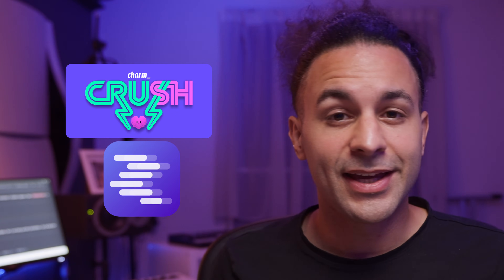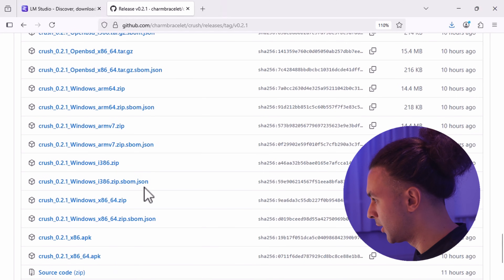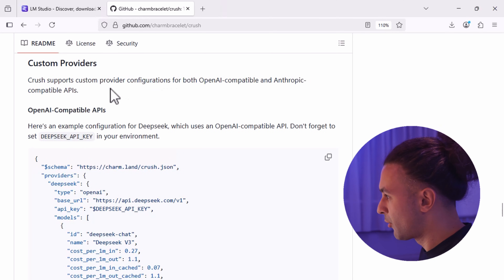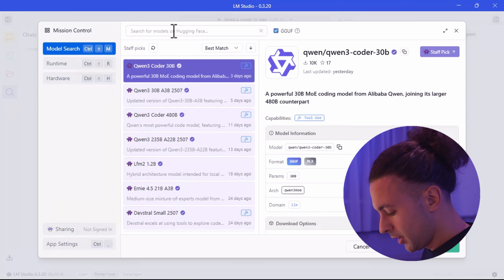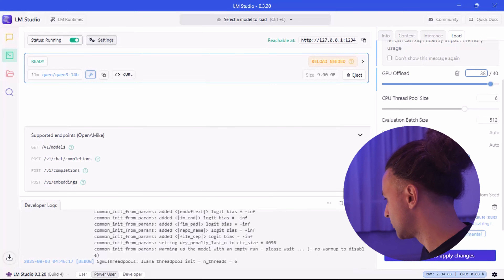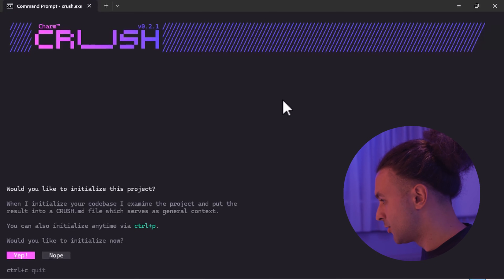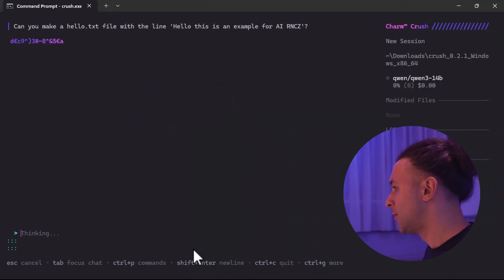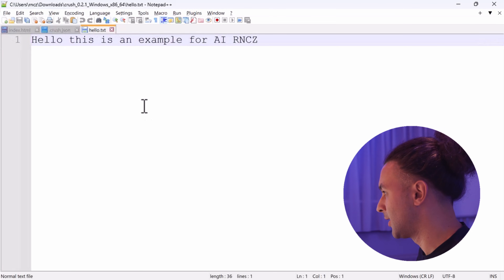Install Crush CLI + LM Studio = THE Local AI Agent for building apps on your PC?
Run these two tools on your PC and let your apps and websites be built automatically by just prompting the right text! Let the AI Agent do the work locally only on your computer.

Recommended model as of my own experience so far (you can edit it in the id and name of the .crush.json):

qwen3-4b-thinking-2507

Chapters:

0:00 Introduction
0:11 Demo
0:22 Why Crush CLI
0:44 Download LM Studio
0:57 Download Crush CLI
1:30 Install LM Studio
1:48 Install Crush
2:04 Crush JSON configuration
3:50 LM Studio configuration
5:38 More configuration in Crush JSON
6:10 Run Crush CLI
7:09 Crush CLI + LM Studio in action